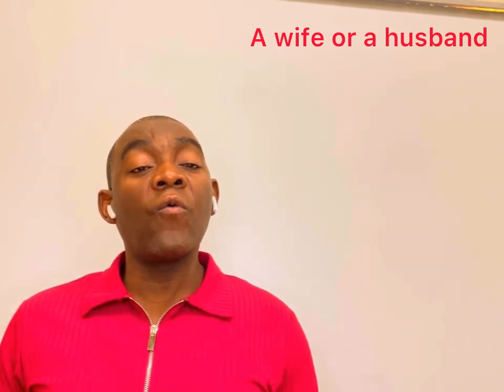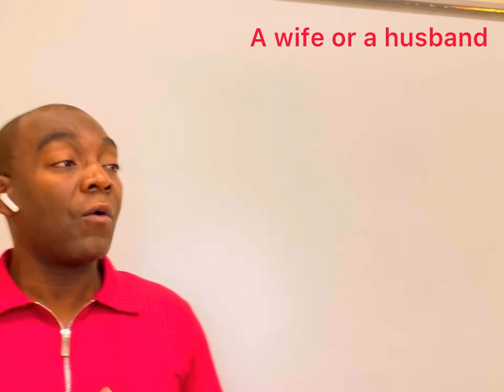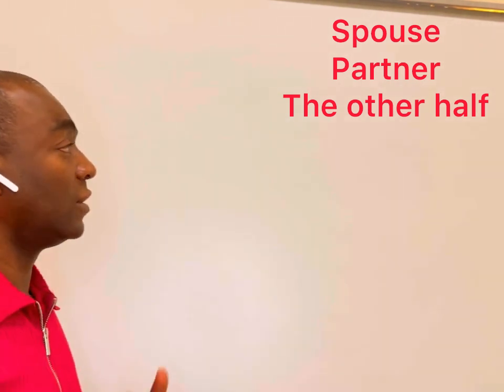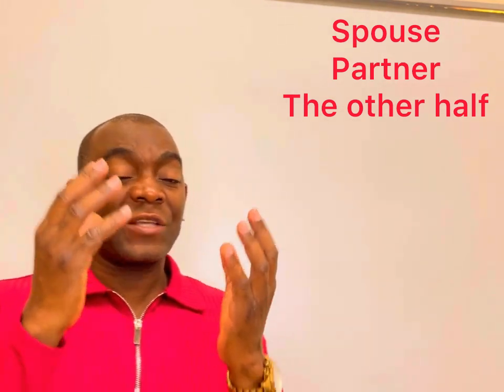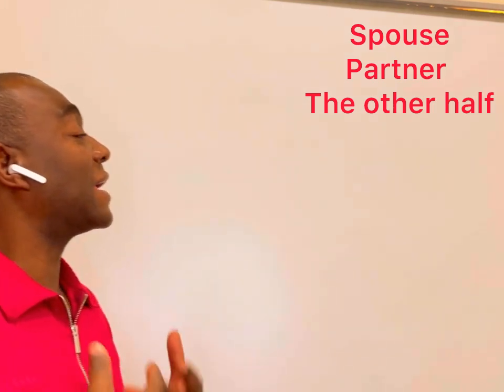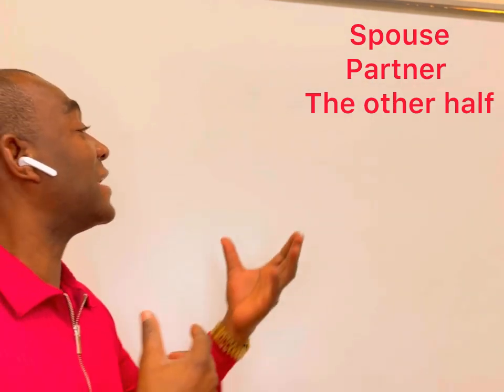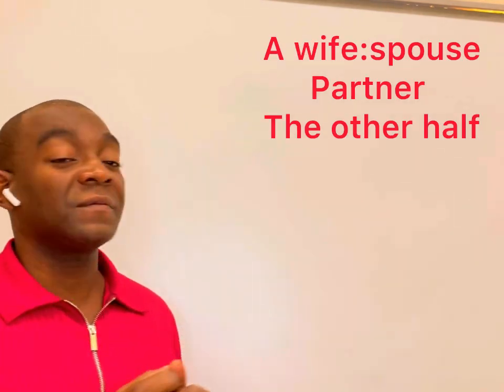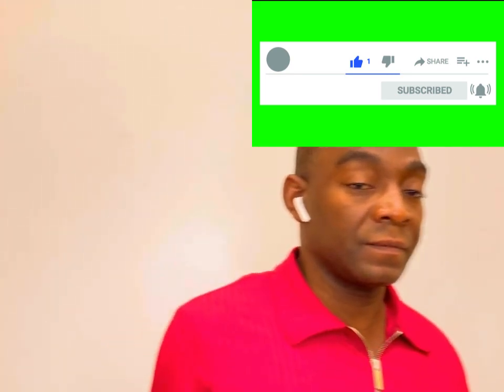How can you say in other word “wife or husband,sister or brother?